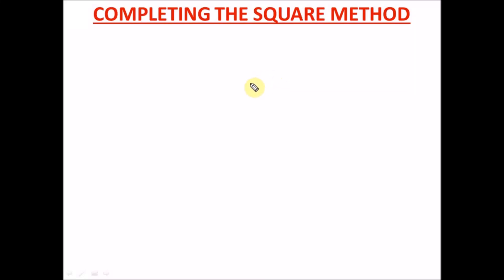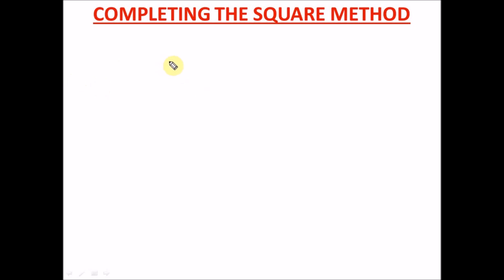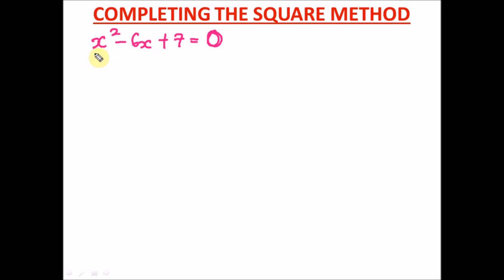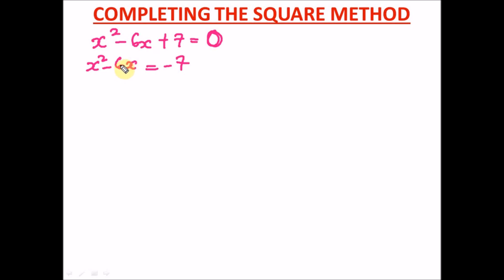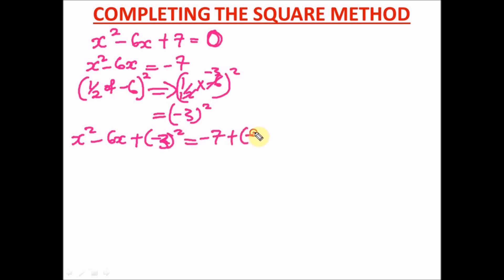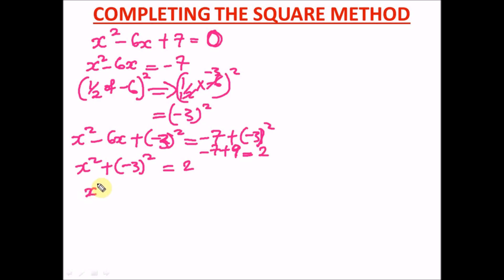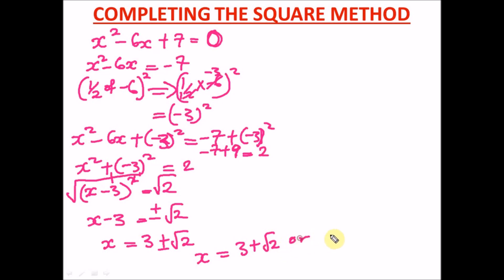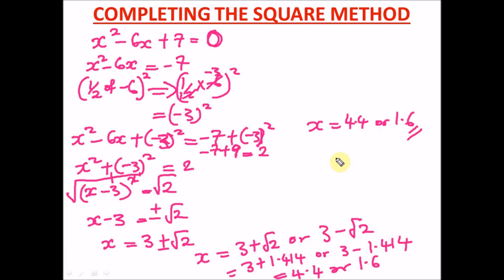Completing the Square Method (Algebra - Lesson 1)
How to Solve Quadratic equations by Completing the Square Method.

Qucik Math Lessons by DTW TUTORIALS.